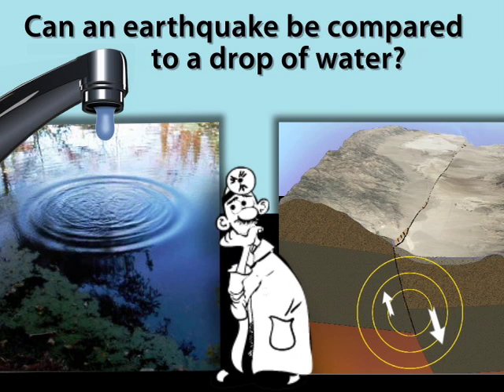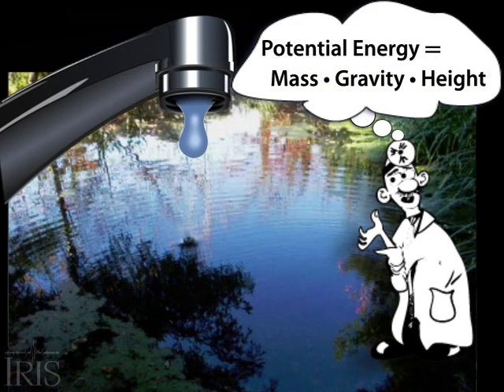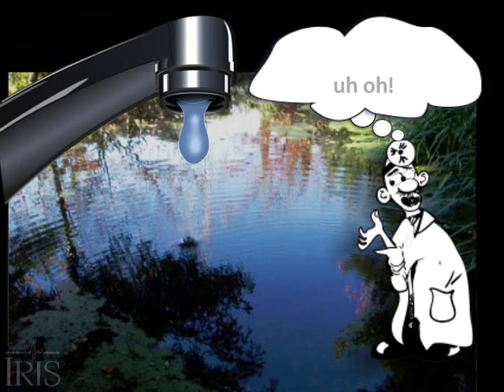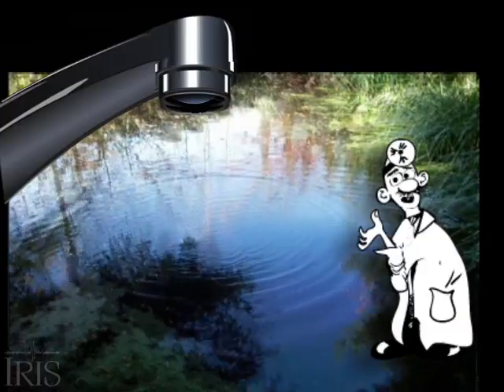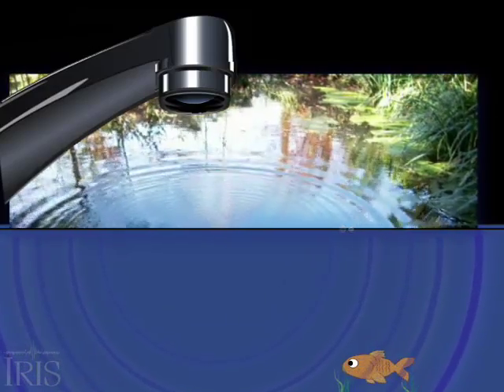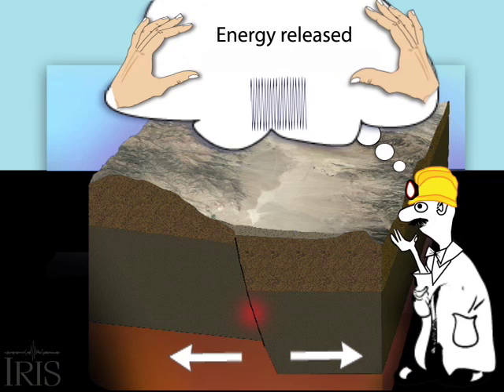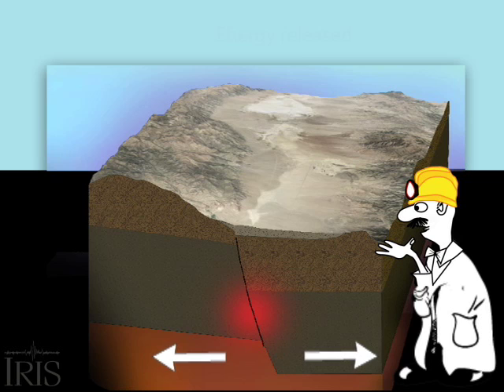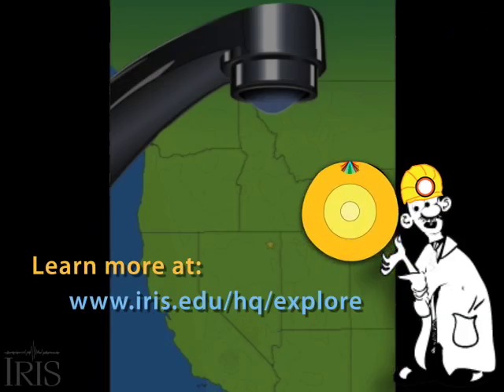How is an Earthquake LIKE ripples from a drop of water on a pond?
This Part 1 of 2 (Like) video/animation/data visualization explores the classic seismology analogy. Earthquakes... like ripples on water?  Like a droplet suspended from a faucet, then falling into a pool of water, earthquakes result from the sudden conversion of potential energy, stored elastically in rocks, to kinetic energy.  This energy, in the form of seismic waves, then travels outward in all directions like ripples formed from a droplet striking water.  Data, from the 2/28/08 M6.0 Wells, NV quake, shown at the end of the clip was collected by 400 seismic stations.